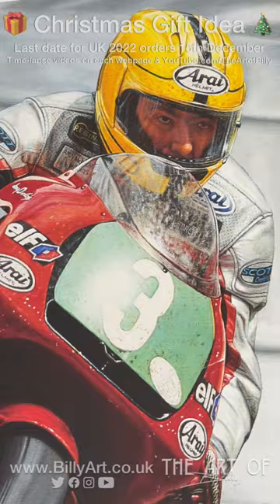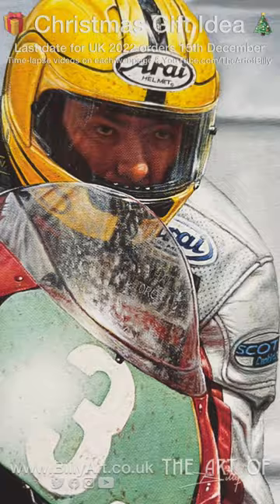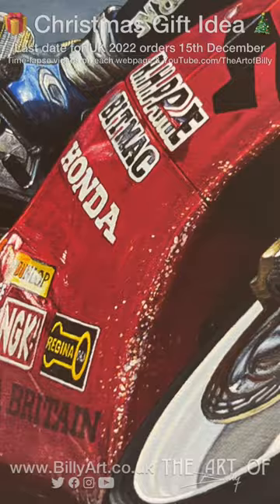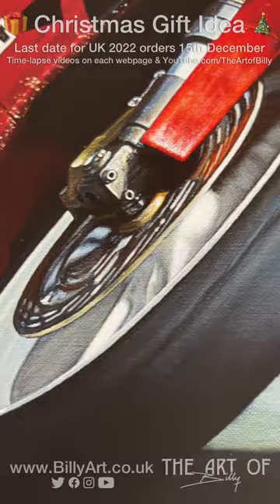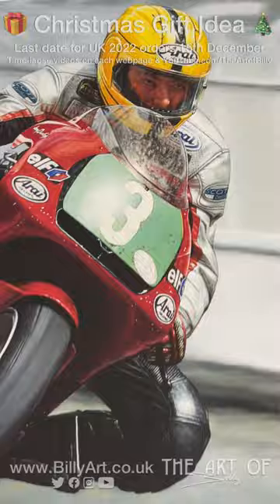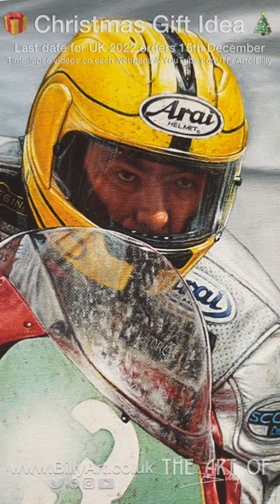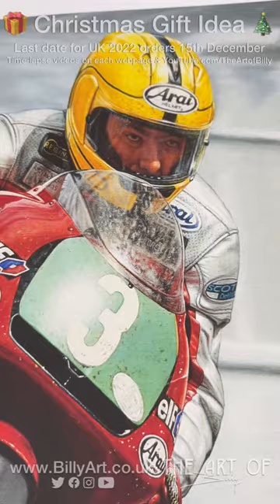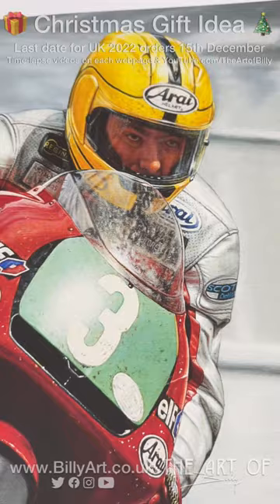‘Joey’s 25th’ is my oil painting of Road Racing Legend Joey Dunlop on the 250 at the Isle of Man TT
Little detail video of “Joey’s 25th” my oil painting of Joey Dunlop on the 250 in 2000 at the Isle of Man TT 🖌🎨🇮🇲🏁🏆

Or follow me online or on Instagram, Facebook or Twitter to see any of my new art in progress.